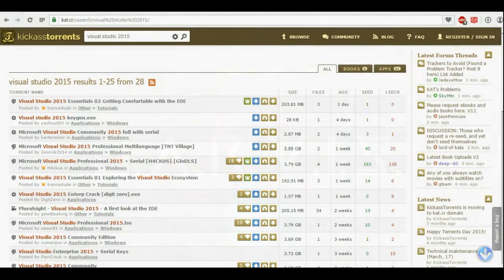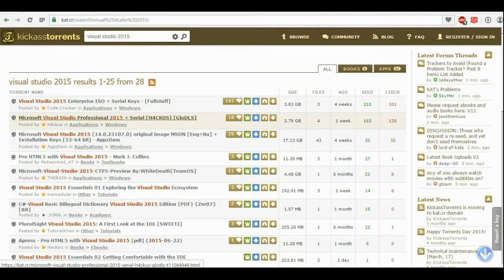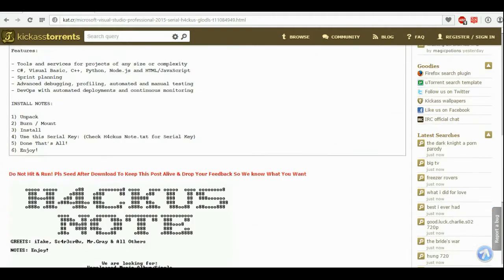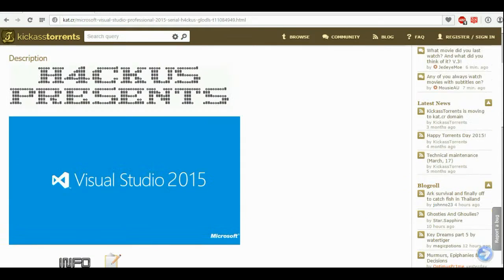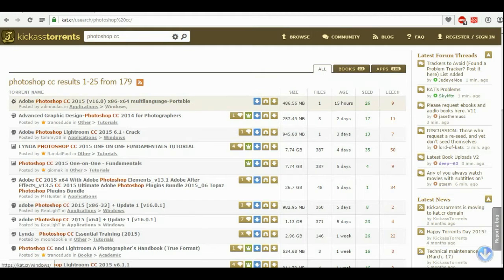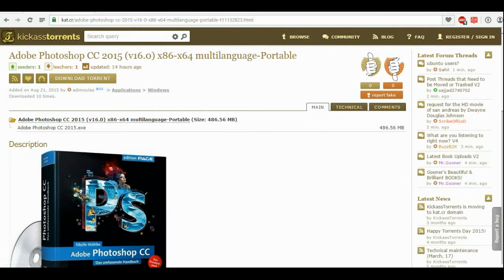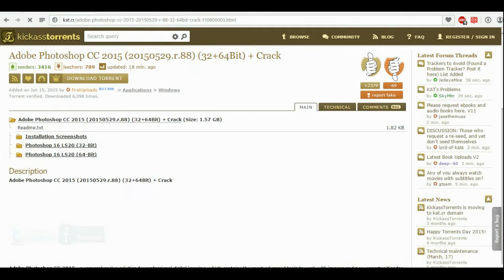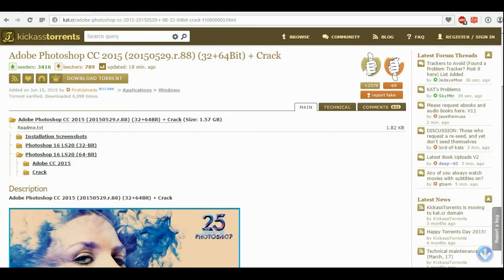2# J.A.R.V.I.S. Tutorial - Setting up